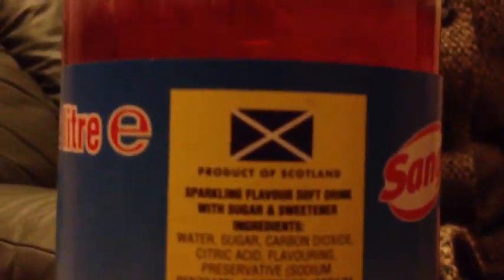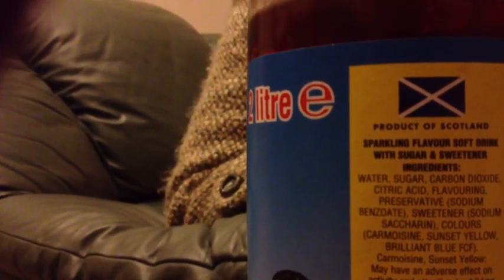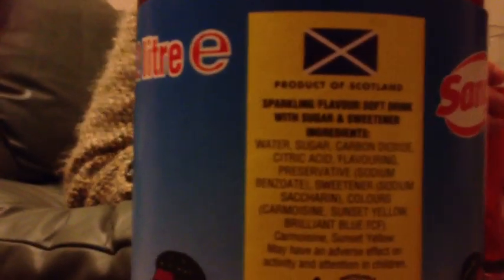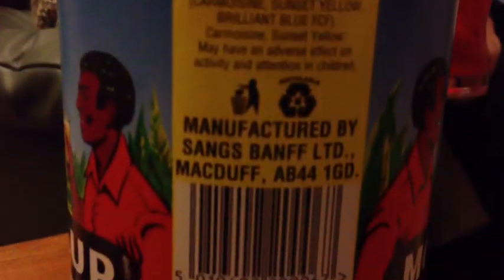Moray Cup Review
Susannah samples a glass of nondescript Scottish soda Moray Cup.